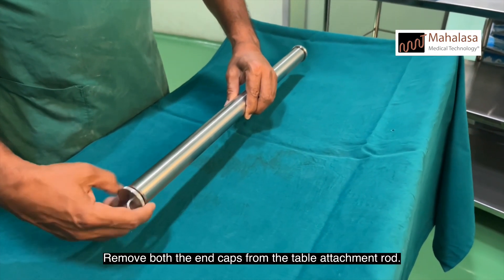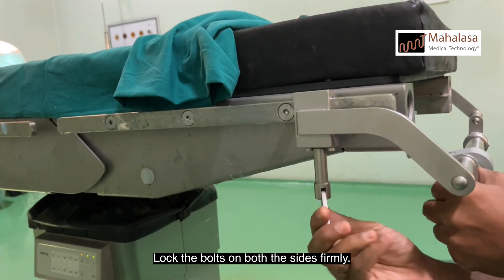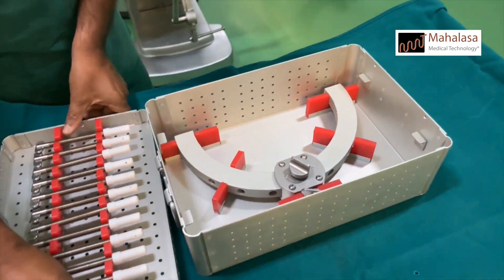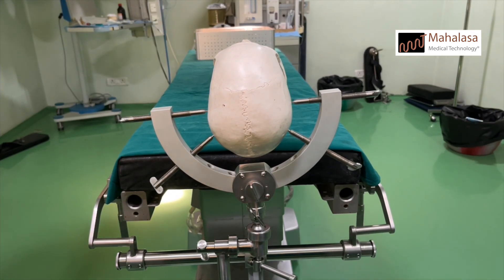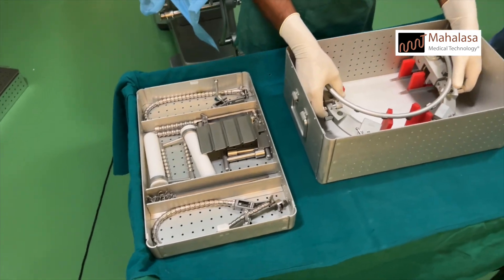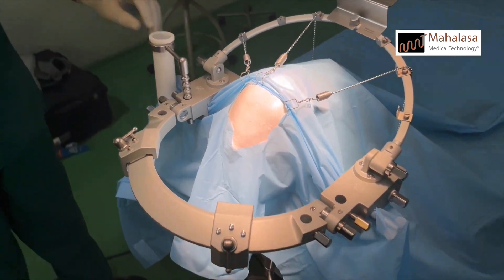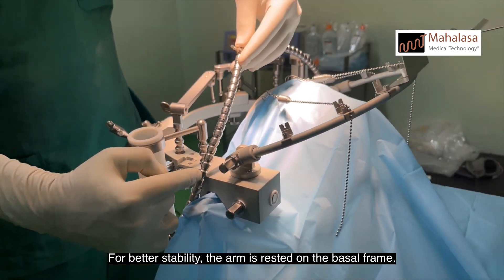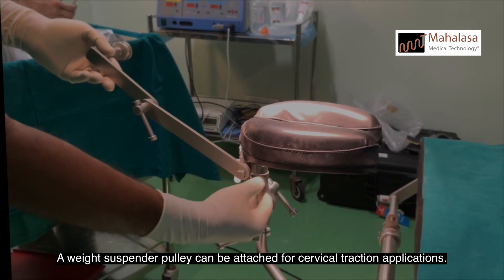3C NEURO HEAD FRAME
This video describes the assembly process of the 3C Neuro Head Frame, a 4-pin head fixator used for Positioning the patient head for Neuro and Cervical Spine Surgery